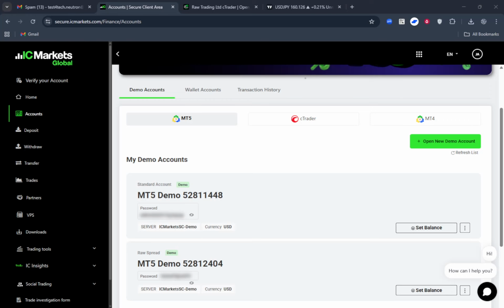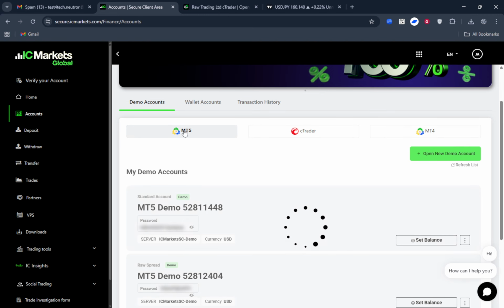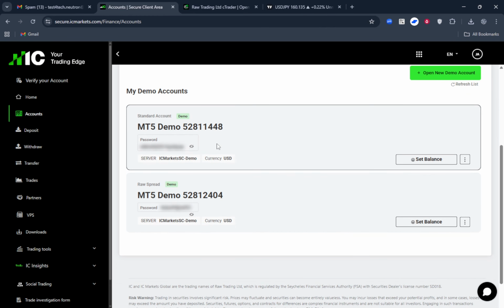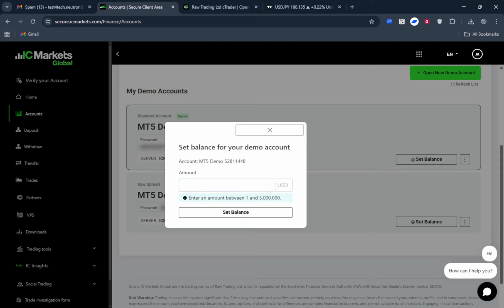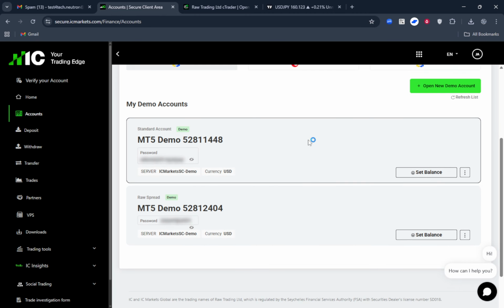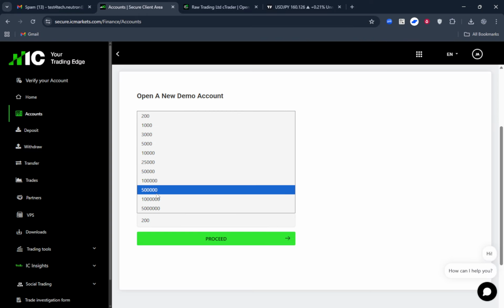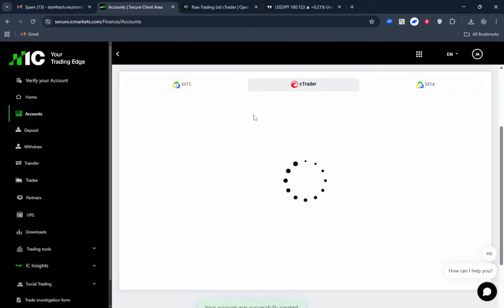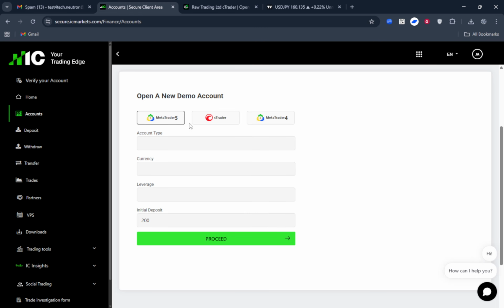How to Reset IC Markets Demo Account [2026 Full Guide]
How to Reset IC Markets Demo Account

In this video, we help you resolve the common issue where you need to reset IC Markets demo account to refresh your virtual balance or clear your practice trading history. We explore the essential methods for managing your demo environments across MetaTrader and cTrader to ensure you can continue testing strategies with a clean slate.

Refreshing your demo account is a vital practice for traders who want to simulate specific capital levels or restart their performance tracking. We focus on the utility of the secure client portal for modifying account balances and the process of generating new demo credentials when a complete reset is required, allowing you to maintain a risk-free environment for technical analysis and Expert Advisor testing.

Technical Specs:
Software: IC Markets; Feature: Account Management & Demo Tools